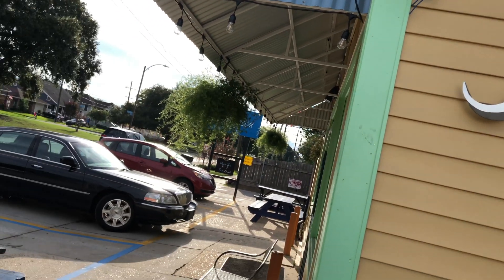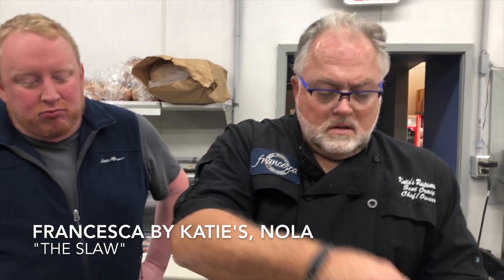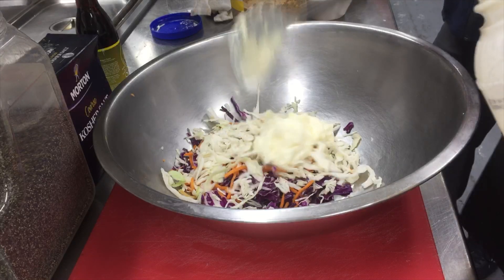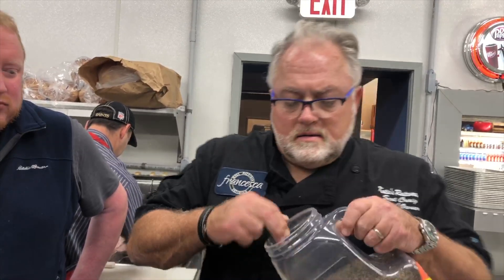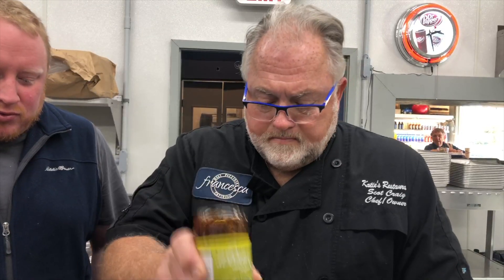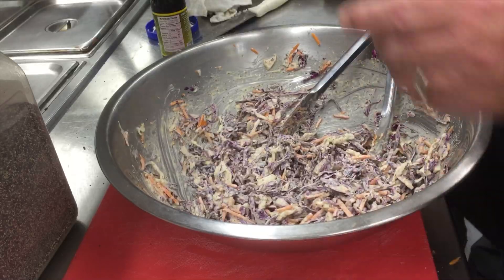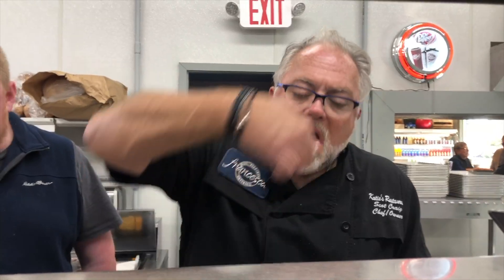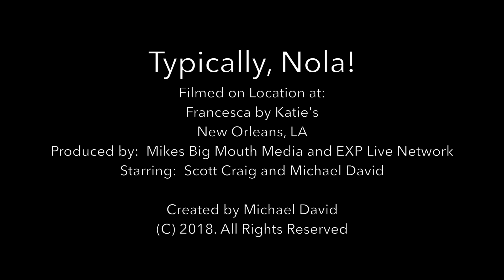Typically, NOLA Extras The Slaw at Francesca